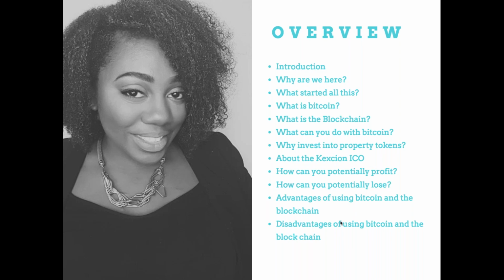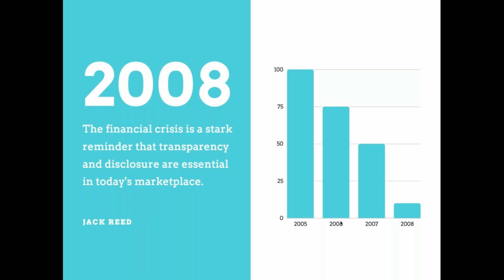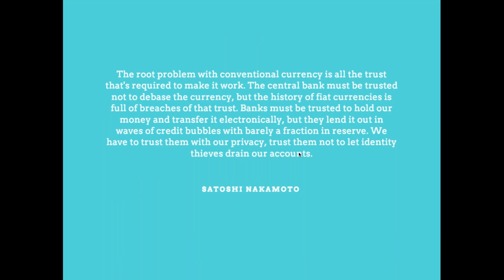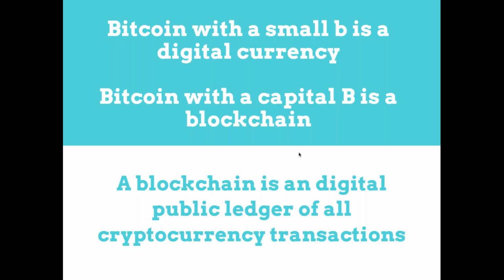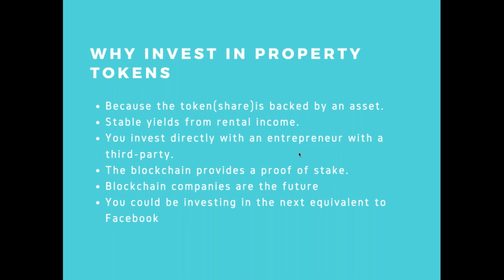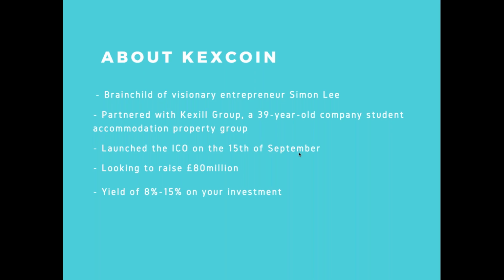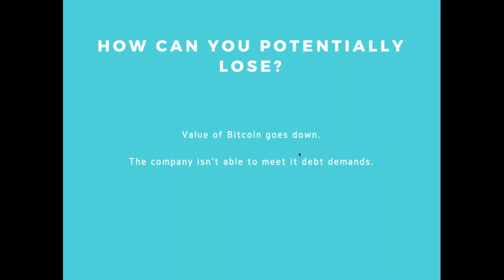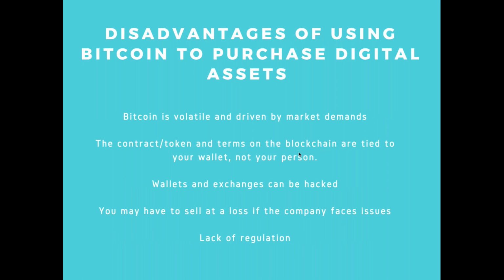HOW TO START BUILDING A STUDENT ACCOMADATION RENTAL PORTFOLIO WITH DIGITAL CURRENCY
Here is the replay of the webinar  'How Investors Use Digital Currency to Invest in Residential Property'

Here’s what all have been covered:

-How blockchain entrepreneurs and investors are bypassing the banks to create new ventures

-Why property entrepreneurs and investors are using Bitcoin and the blockchain to form new ventures

-How to obtain digital assets backed by property and secure them on the blockchain.

Lady Victoria Walker